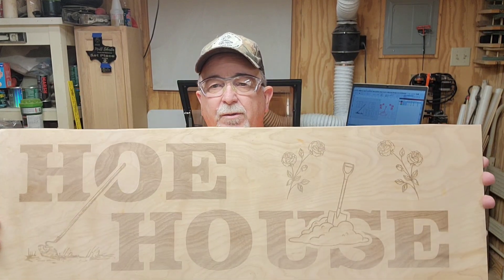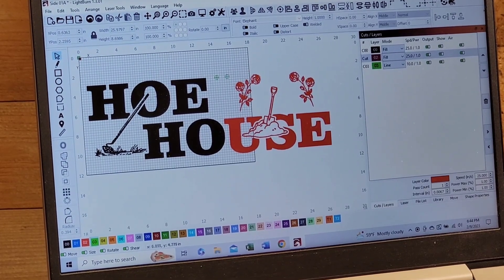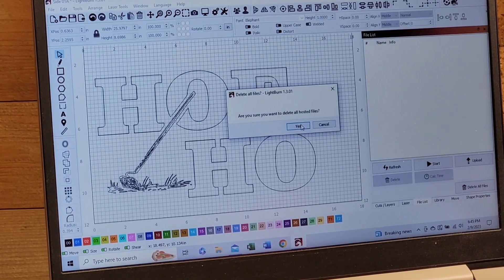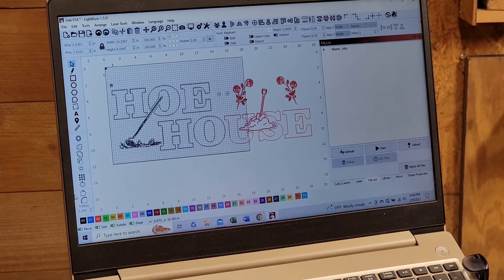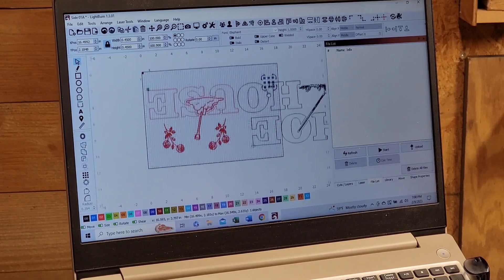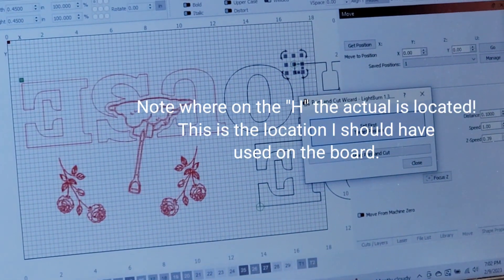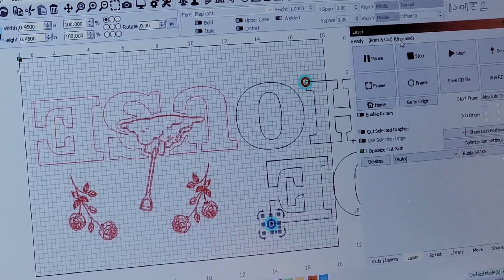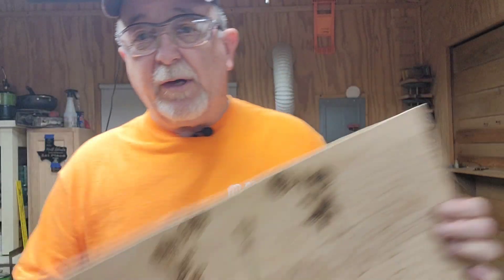Demonstrating The LightBurn Print And Cut Feature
I made a mistake. pointed it out during the video. explained it in more detail at the end.